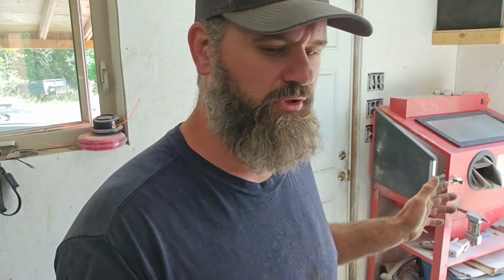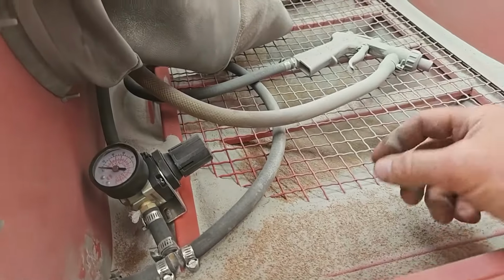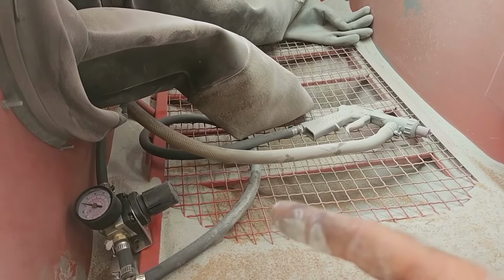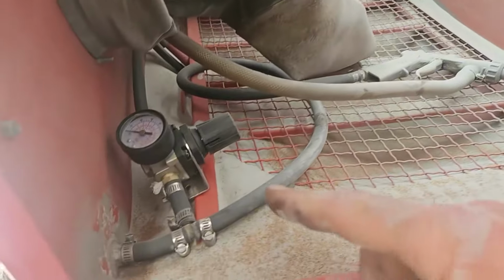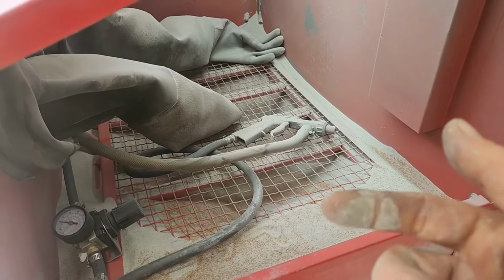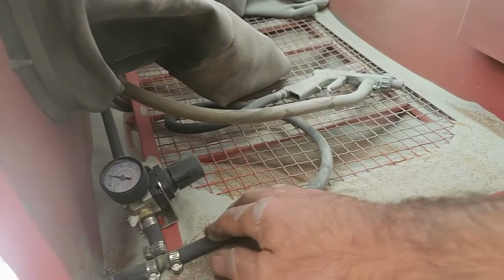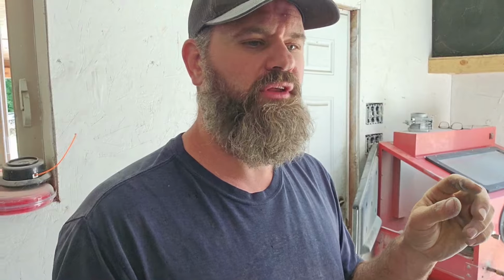Fixing Your Harbor Freight Sandblast Cabinet: Solving the Clogged Pickup Tube Issue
Frustrated with your Harbor Freight sandblast cabinet not working properly? The common culprit is often a clogged pickup tube, but don’t worry—I’ve got you covered. In this video, I’ll walk you through the simple steps to fix this issue and get your sandblast cabinet back in action. Save time, money, and avoid the headache with this quick and easy fix!